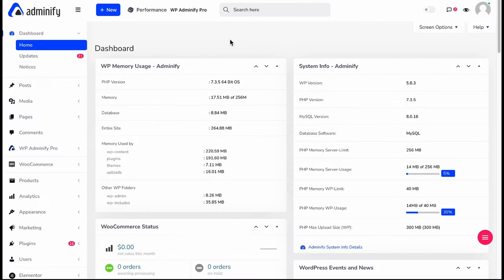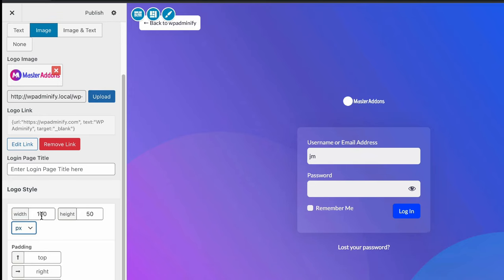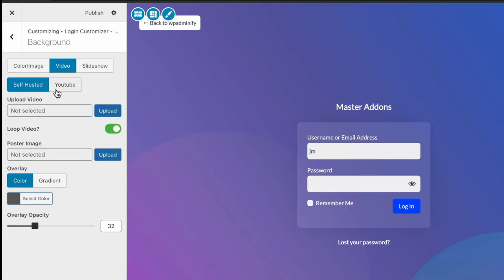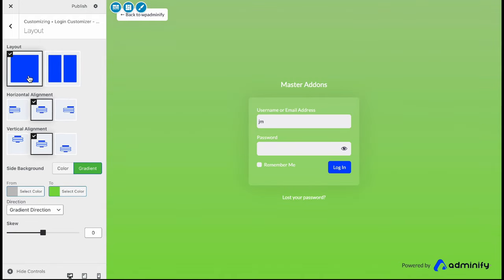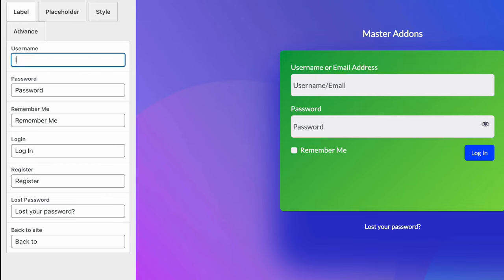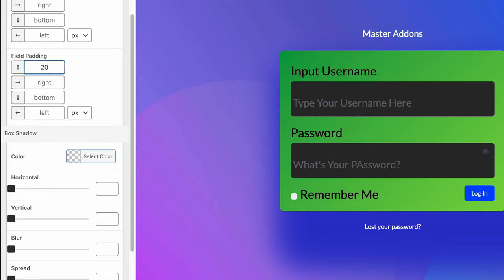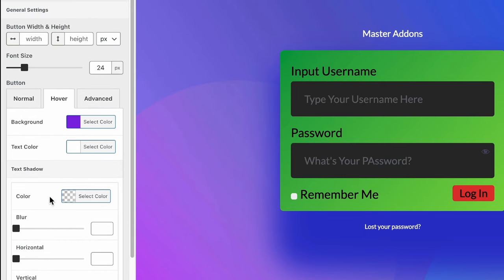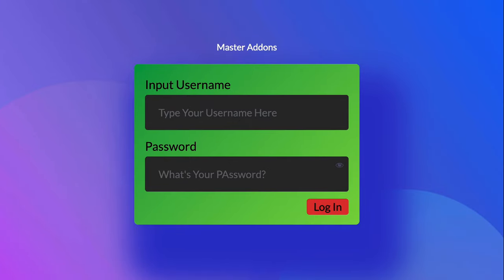WordPress WP Admin Login Page Customizer Module by WP Adminify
In this video, I'm going to show you how to customize the WordPress WP Admin login page. If you want your login page to be memorable and professional, follow these easy steps.